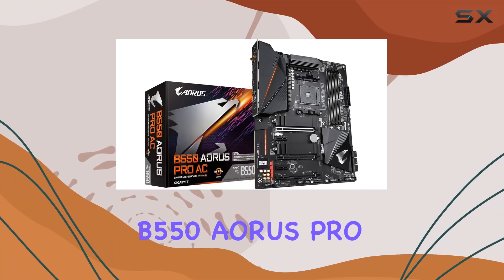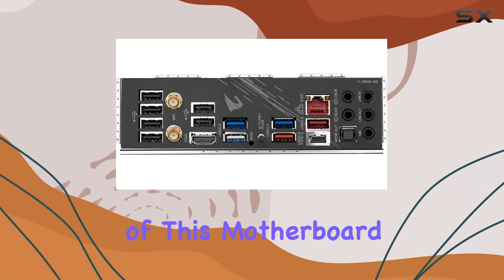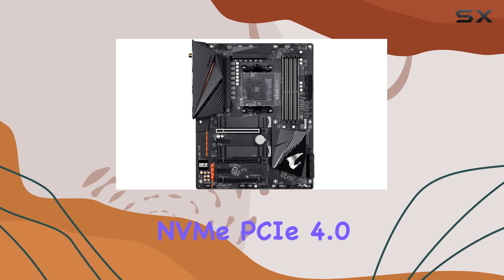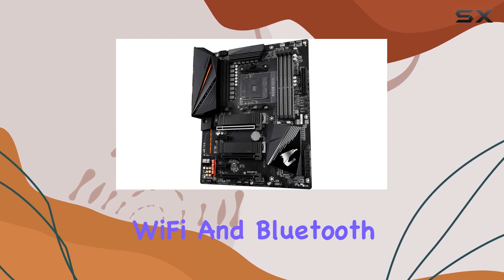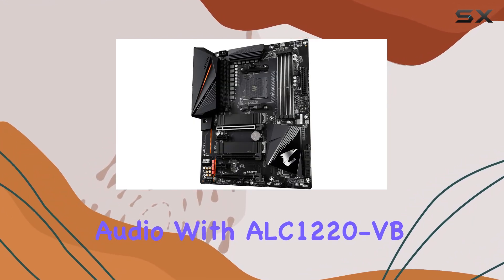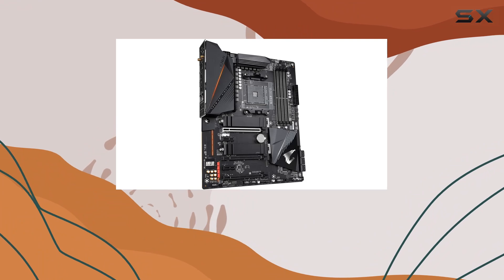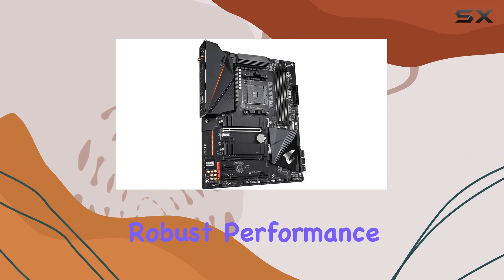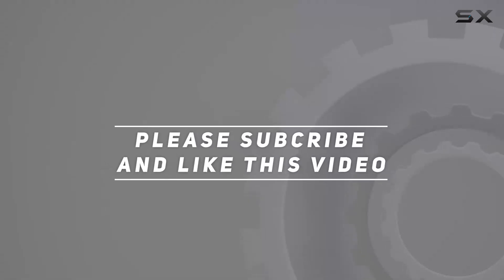reviewGIGABYTE B550 AORUS PRO AC - The Best Gaming Motherboard for Ryzen 3rd Gen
GIGABYTE B550 AORUS PRO AC - The Best Gaming Motherboard for Ryzen 3rd Gen

0:00 Intro
0:06 Review

Things that we mentioned in this video:
GIGABYTE B550 AORUS PRO : B089FTMG2B